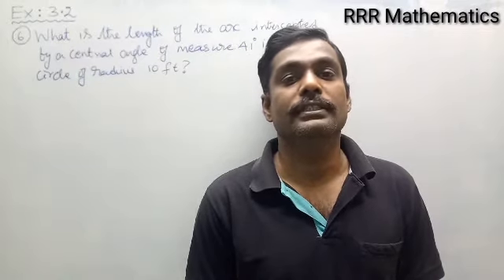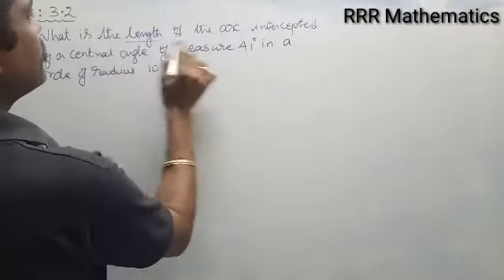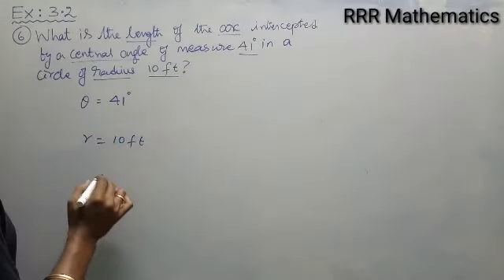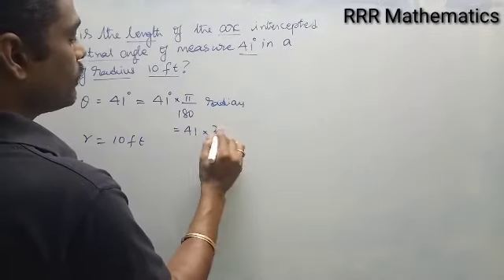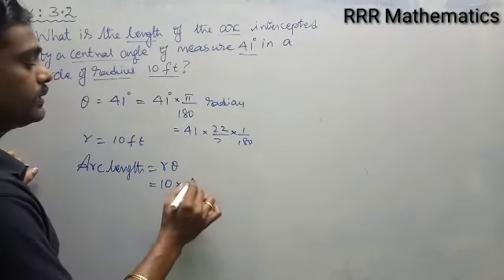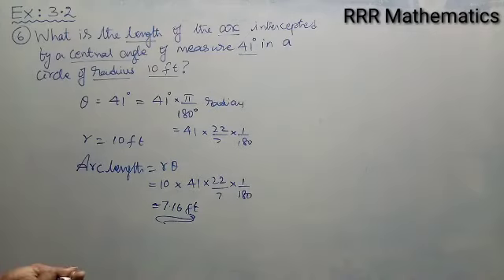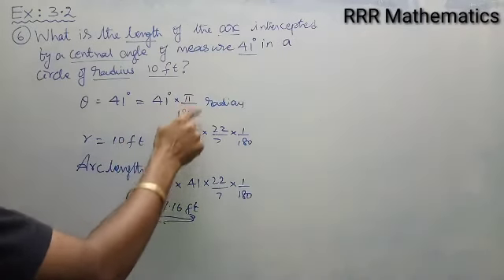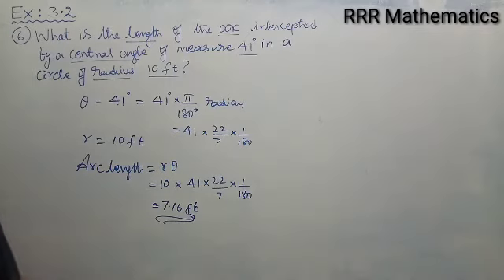Class-11/Proof based on Trigonometric functions/Tamil Nadu 11th standard text book exercise 3.2(6)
In this video - Explain about - Proof based on Trigonometric functions.

Problem taken from Tamil Nadu Mathematics 11th standard text book. Chapter - 3 Trigonometric

Exercise 3.2(6)